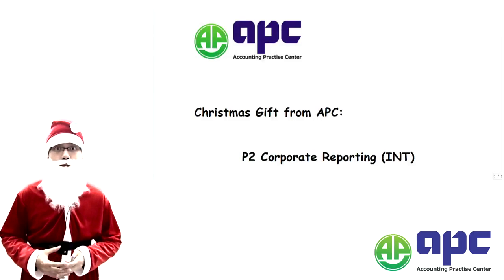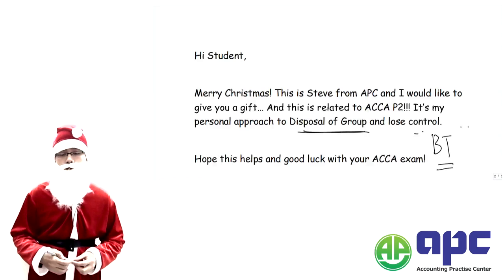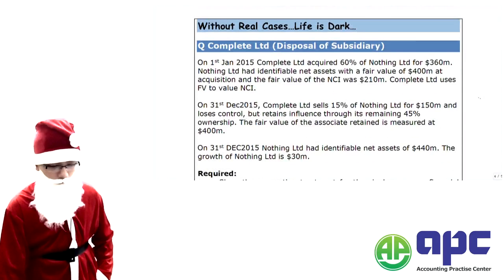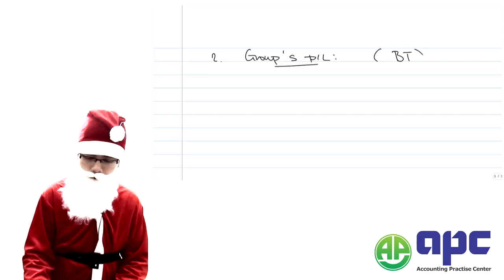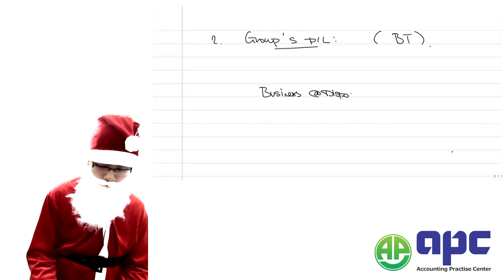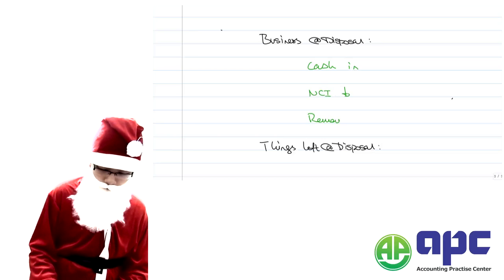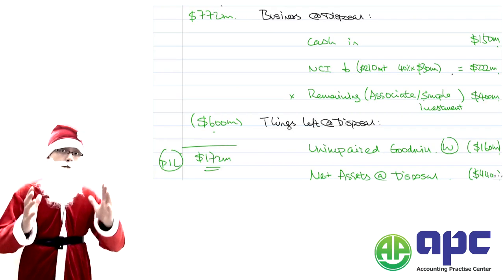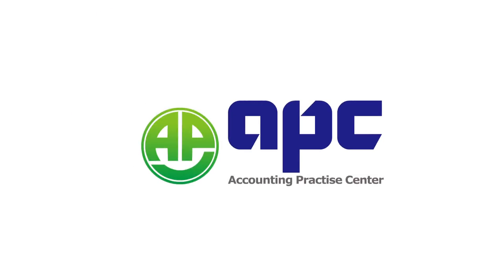ACCA lecture P2 as Christmas Gift